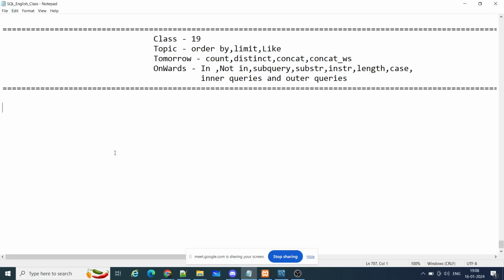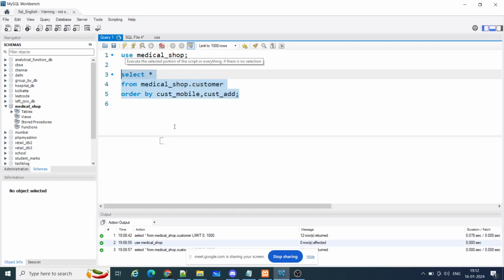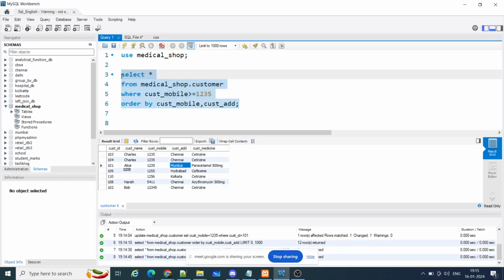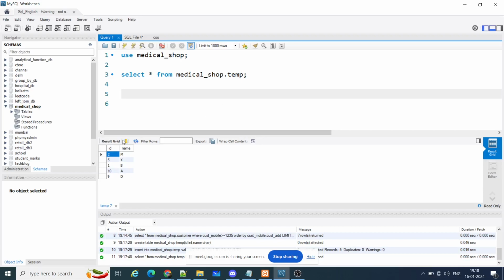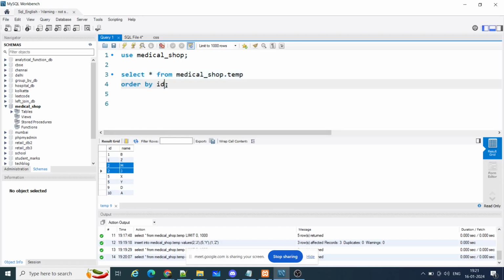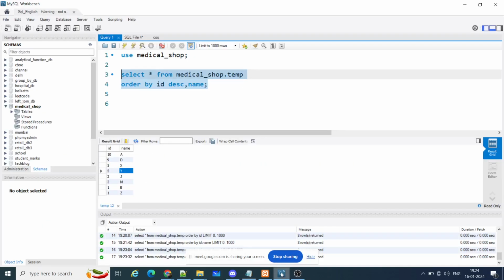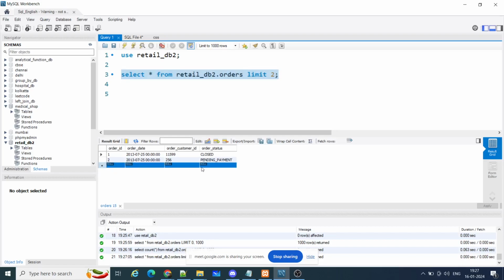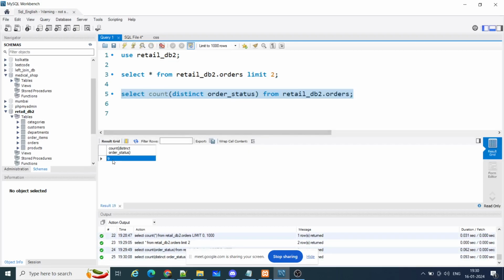SQL English Class 19 Order By Part 2,Limit,Count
In this video you will learn about order by on multiple columns,limit clause and general count statement.